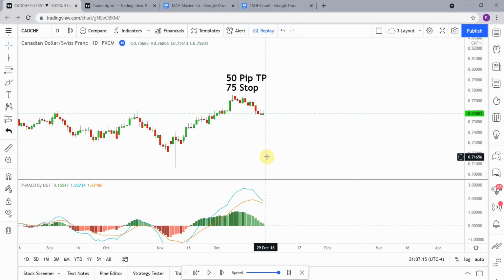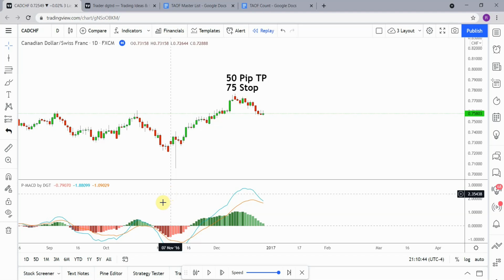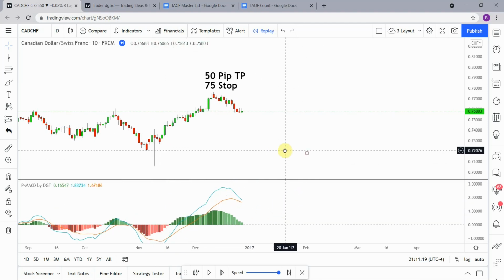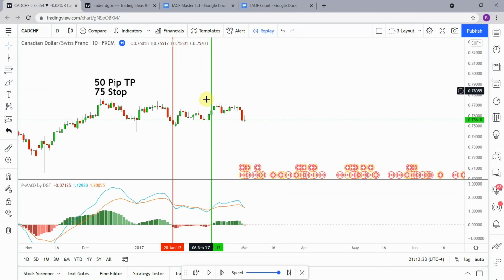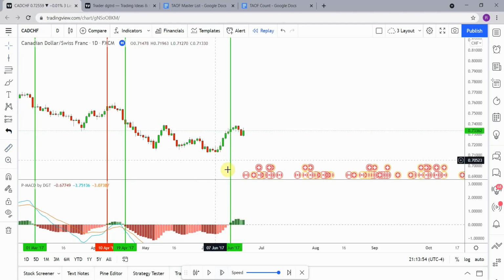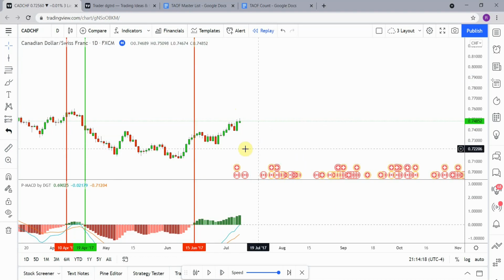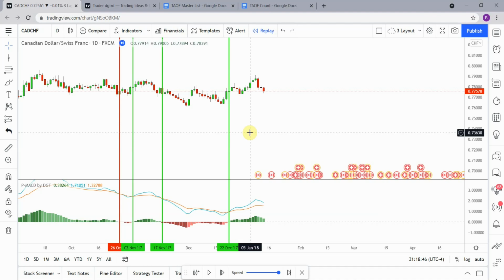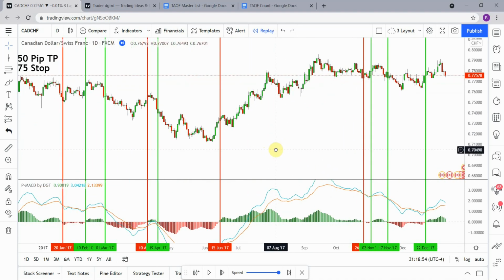Best Tradingview MACD Indicator | P MACD Indicator Testing